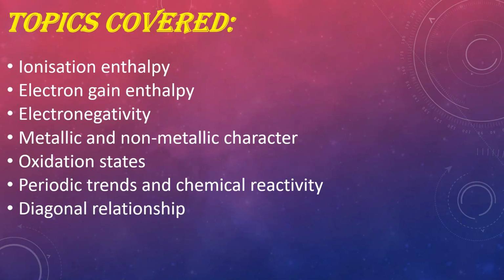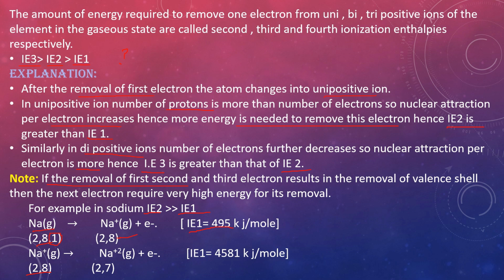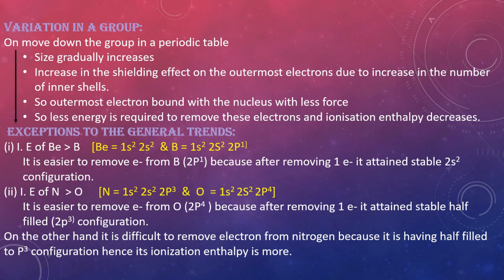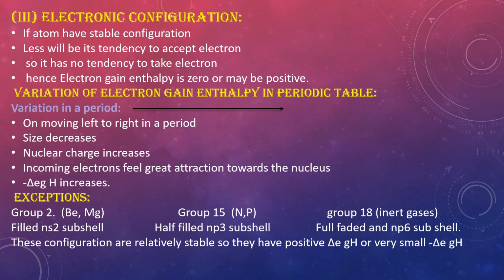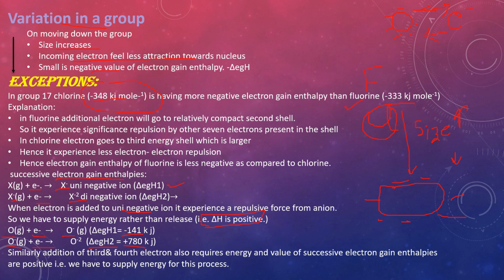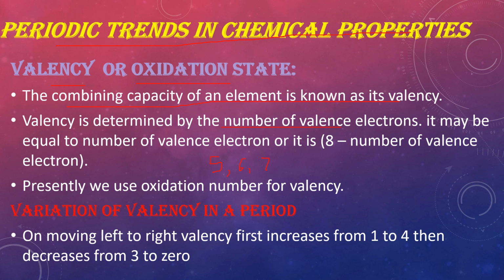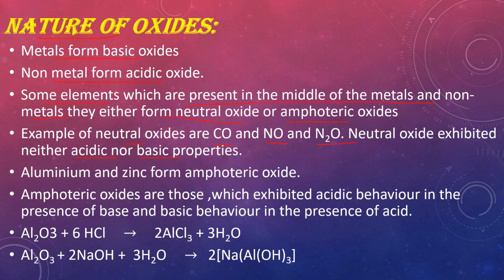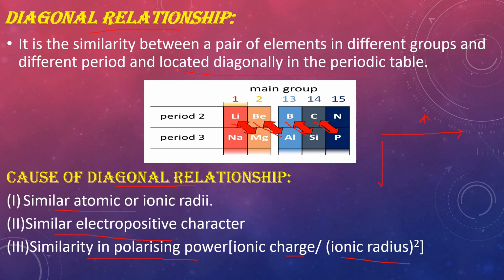Ch-3 part 3 class 11periodicity in properties, ionisation enthalpy,electron gain enthalpy etc.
* definition of ionisation enthalpy, electron gain enthalpy,electronegitivity, nature of oxides ,oxisisind and reducing character and variation of all these properties in a period and in a group with all the exceptions.
It also includes diagonal relationship and anamolous behaviour of head element of different groups.
 * Atomic radius i.e. covalent,vanderwall & metallic radius with the help of diagrams and graphs.
* variation of atomic radii in a period and in a group.
* Ionic radii.
* Isoelectronic spesies.